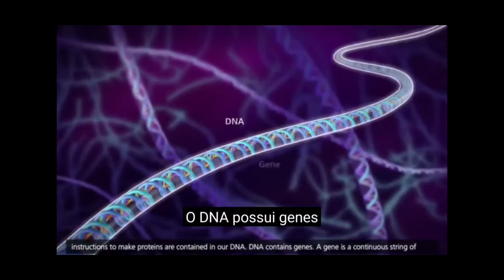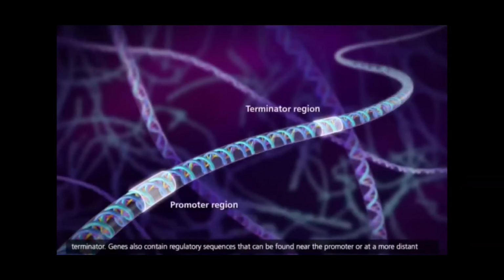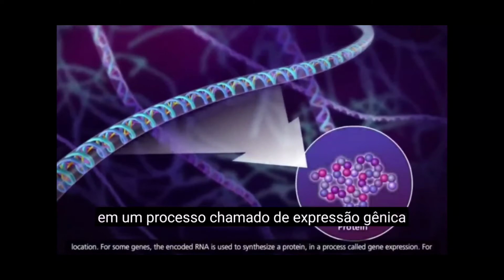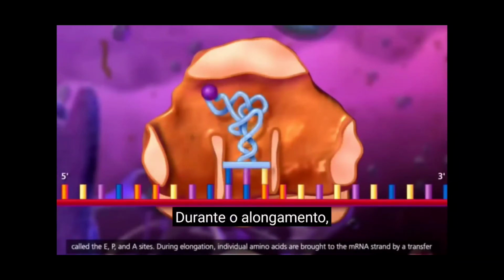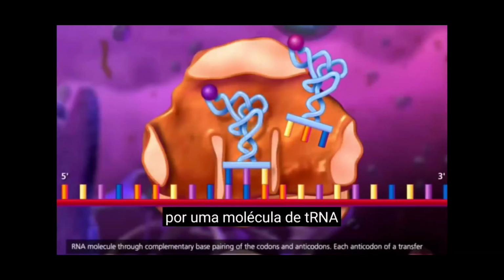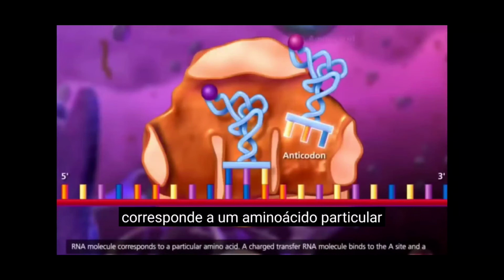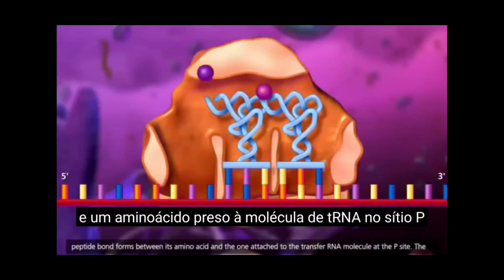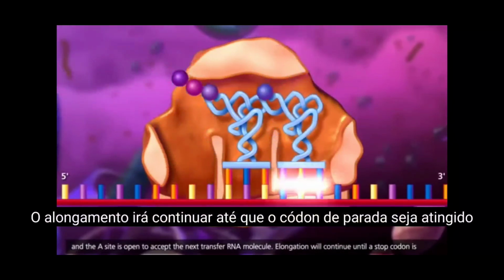Biologia - 3º ano - Aula Síntese de Proteínas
Aula de Biologia - 3º Ano.
Assunto: Síntese de Proteínas
Professor: Ubaldo Porto